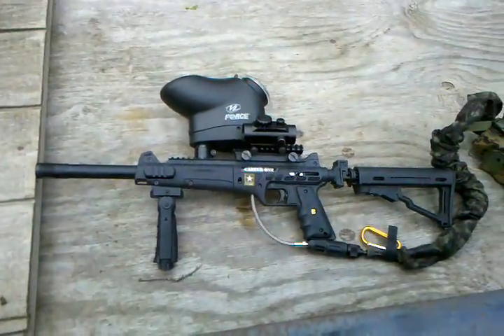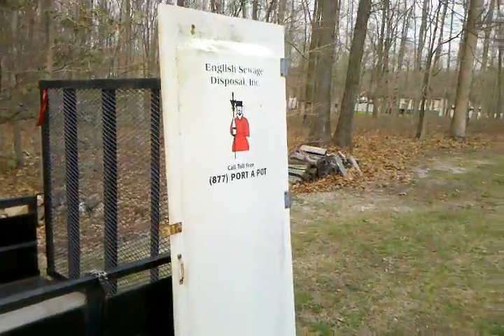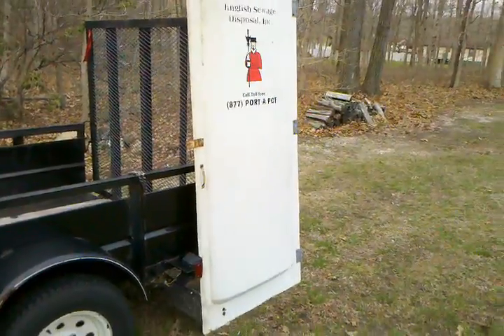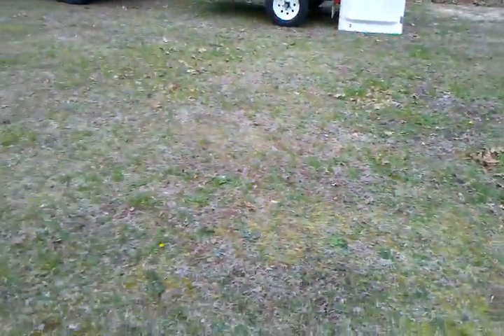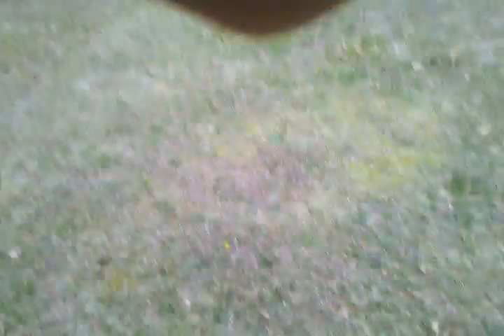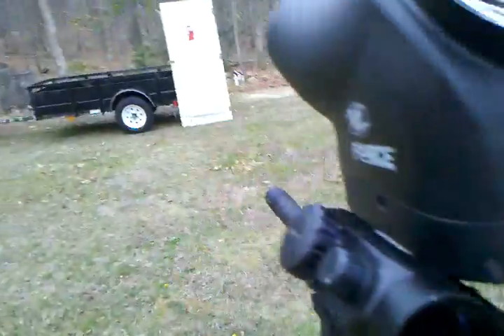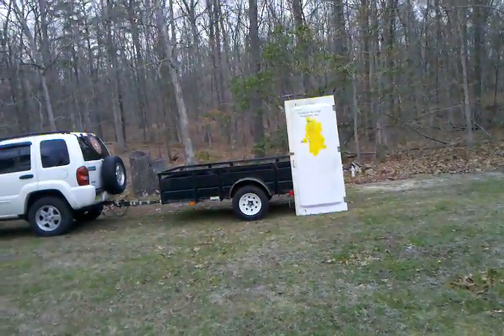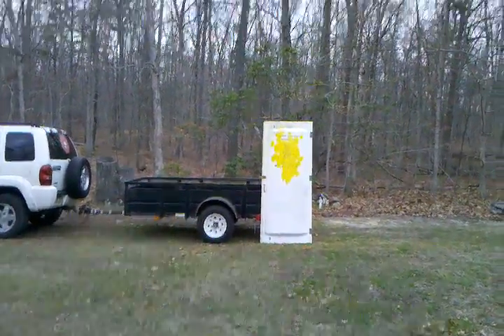Team Hellbent: Tank Durability Test (Porta-pot door)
We have been trying to construct a tank for scenario paintball and have been looking for something light yet extremely durable to serve as the siding/armor-plating for it.  Well, one fine day one of our Hellbent members call-sign Hitz mentioned he was getting rid of a portapot door so naturally we were like hell yeah lets try it, not much else we can use, sounds good.  Anyway the day finally came where I could put some time into this lil project and at the same time I wanted to shoot stuff so there ya have it.